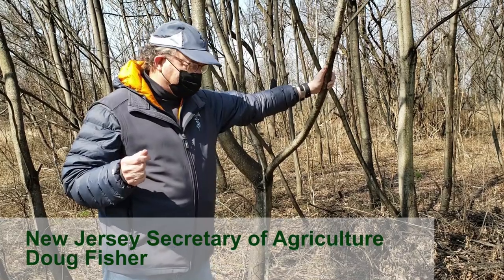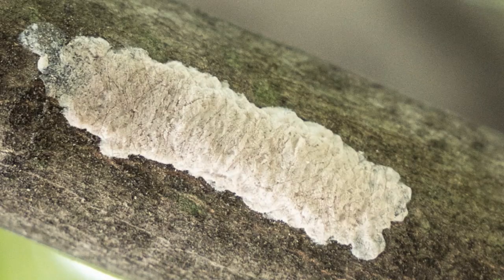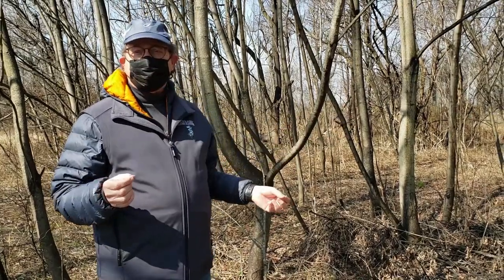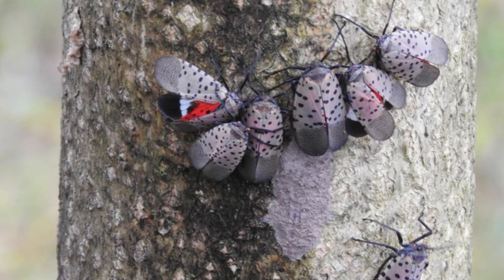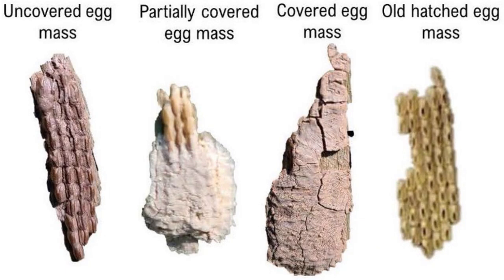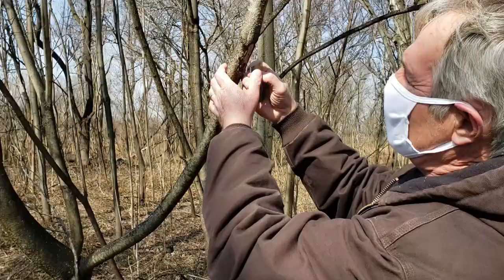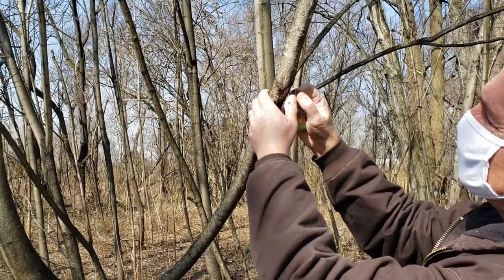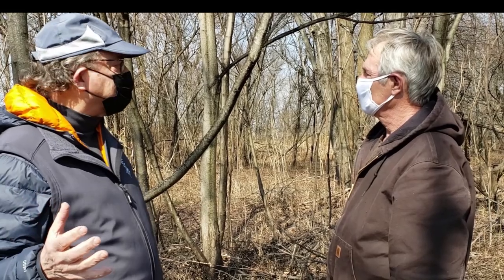NJDA Spotted Lanternfly Egg Mass Scraping Instructions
Secretary Fisher and NJDA Plant Industry Division Director Joseph Zoltowski demonstrate how to scrape Spotted Lanternfly Egg Masses.